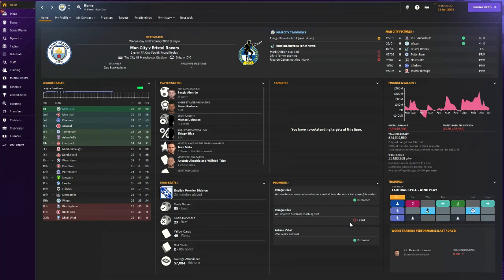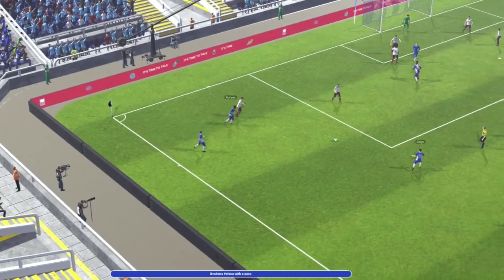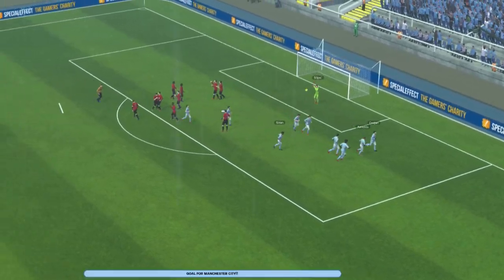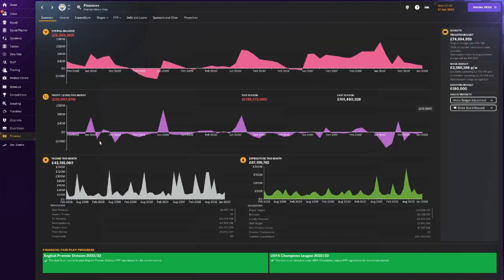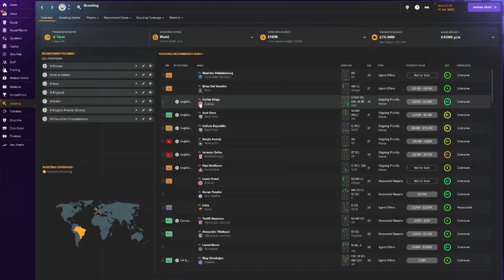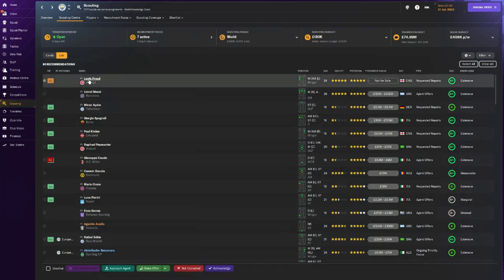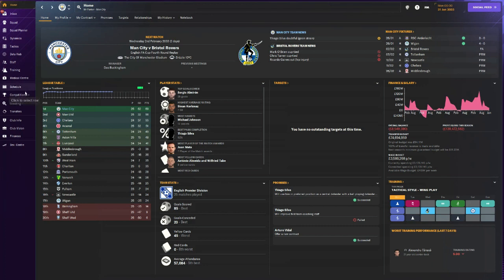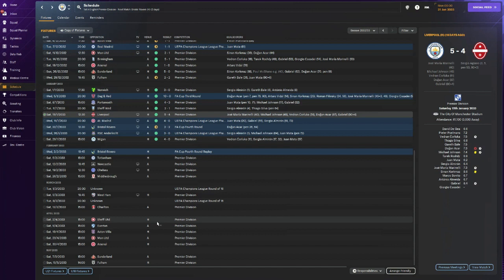Almiron Is Insane | Retro Journeyman FM24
Hello there, thanks for checking episode 23 of The Retro Journeyman, My Superstar striker is doing the business and fires us up for a potential treble, can we do it?

More awesome stuff to check out

About ParkerDoesEverything
The Home Of "One of 2023s most underrated streamers" your words not mine, gives you almost daily content with WWE SuperCard, Football Manager 2024 & more